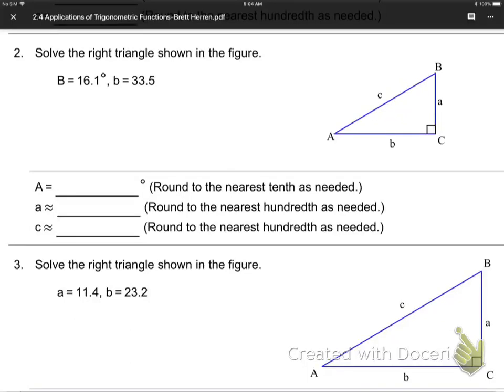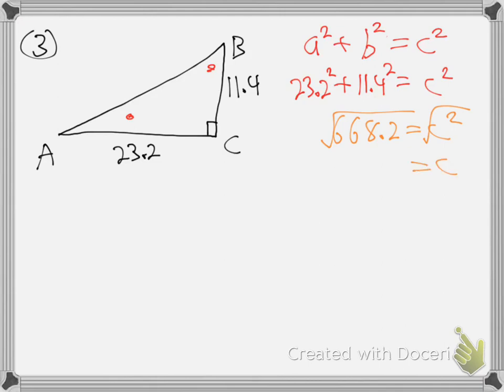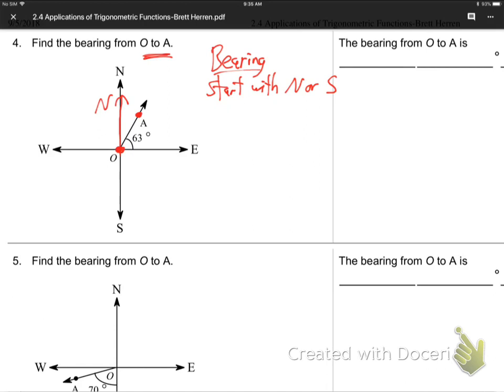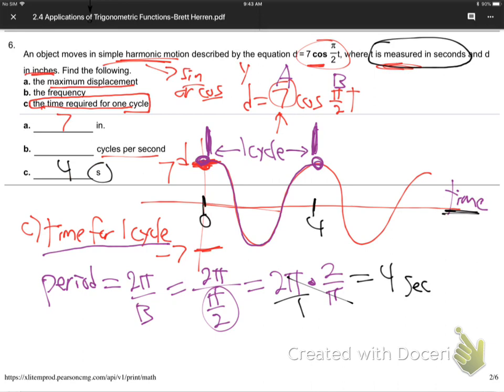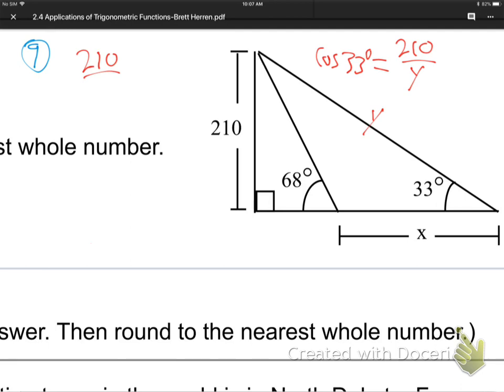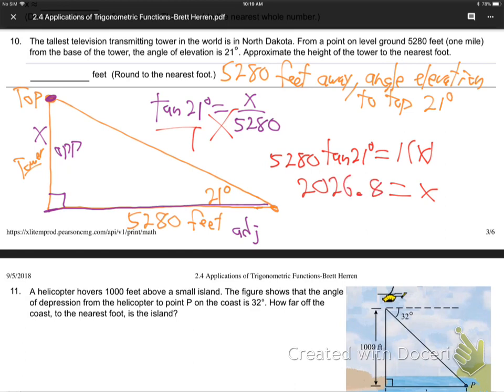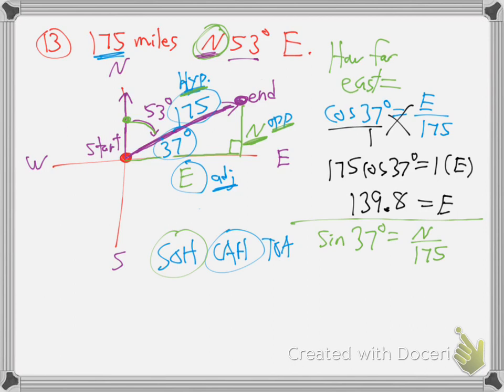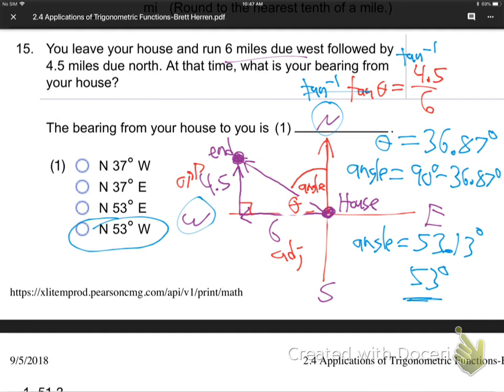m4a-2.4 part 2